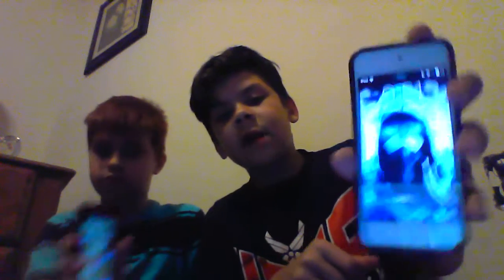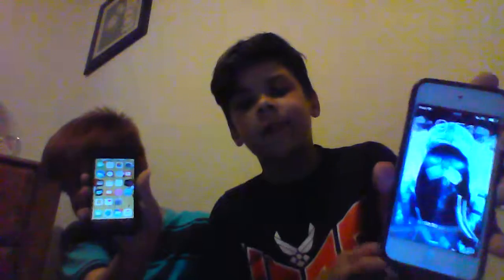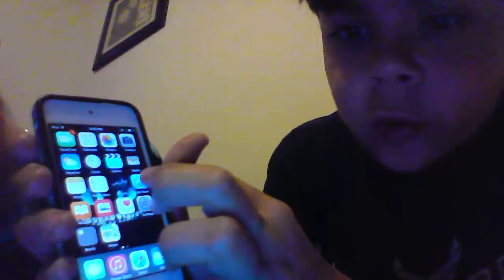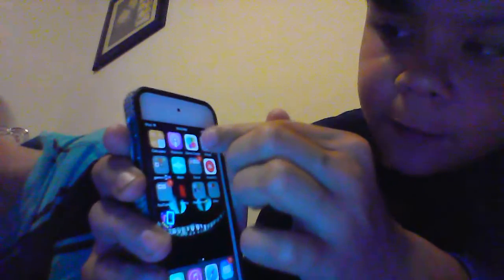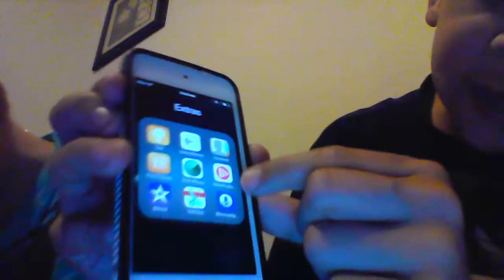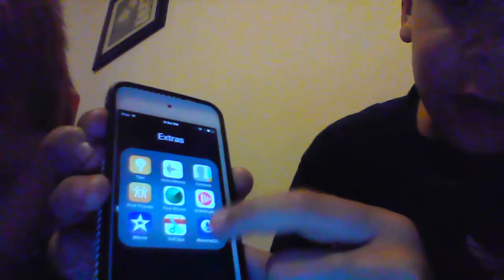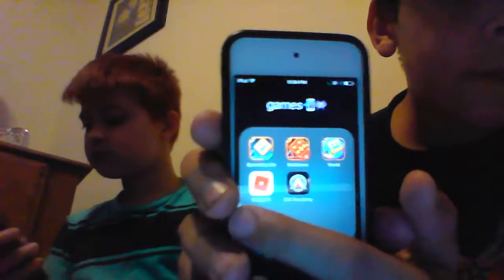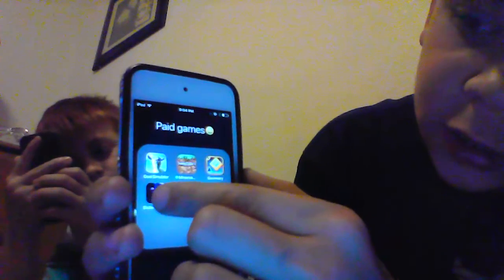What is on my iPod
THIS VIDEO WAS A MISTAKE IT WAS GOING ON Sebastian russ' channel aka my cousin